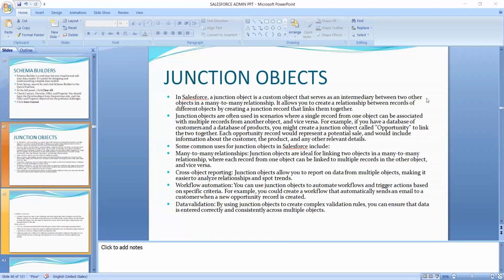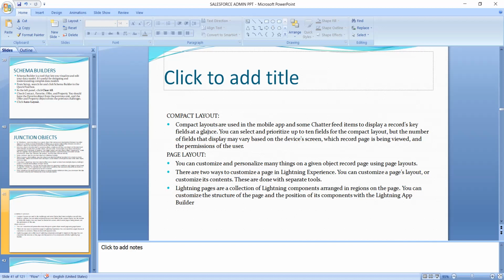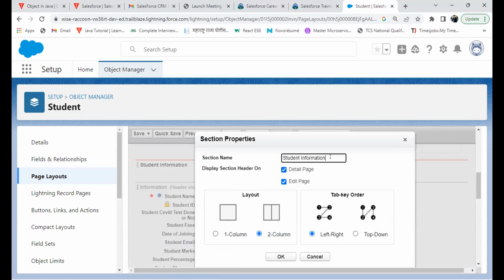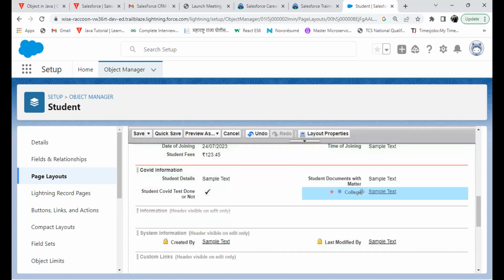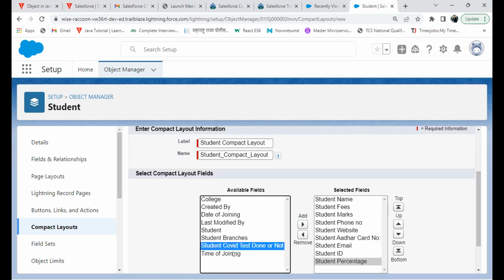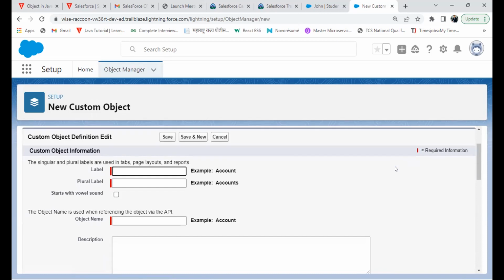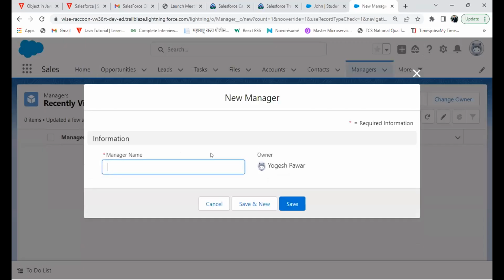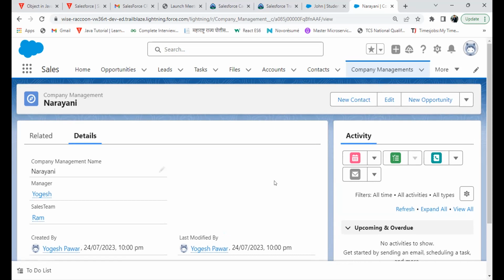COMPACT LAYOUT|| PAGE LAYOUT|| JUNCTION OBJECTS||PCS Global Transforming India||SESSION-7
WHAT IS JUNCTION OBJECTS?
HOW TO CREATE JUNCTION OBJECTS?
WHAT IS COMPACT LAYOUT?
WHAT IS PAGE LAYOUT?
HOWTO CREATE PAGE LAYOUT& COMPACT LAYOUT?